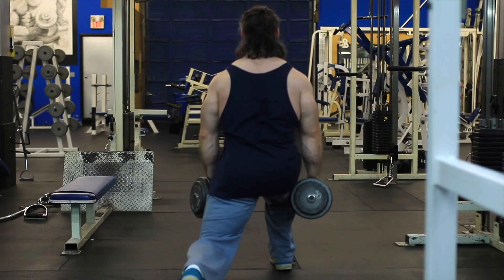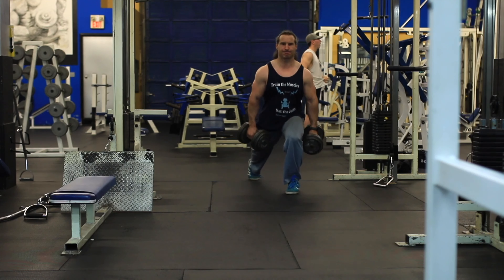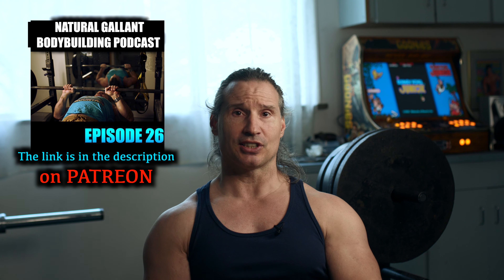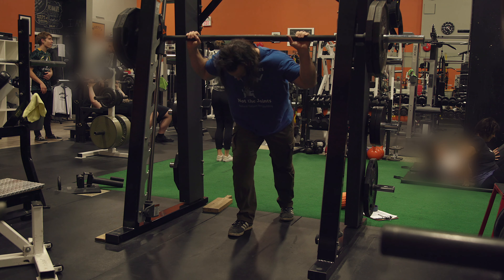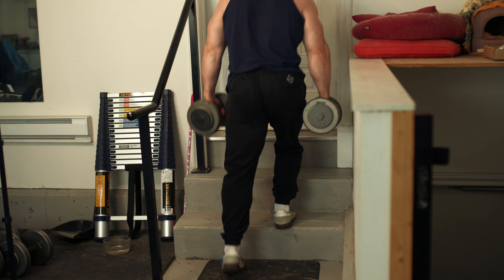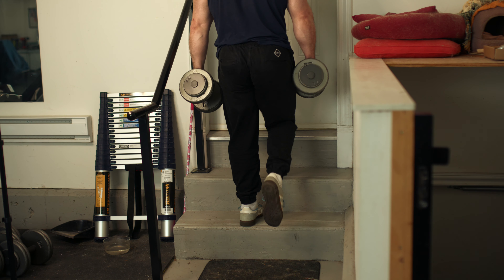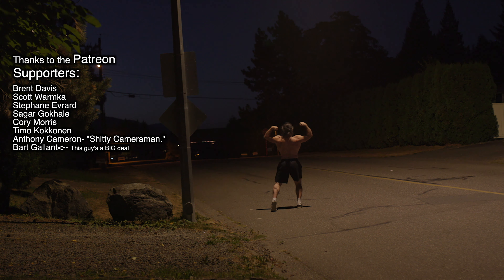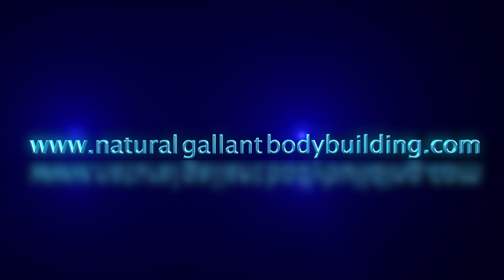5 Best Leg Exercises for Natural Bodybuilders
5 Best Leg Exercises for Natural Bodybuilders. The most common leg exercises for beginner to intermediate bodybuilders are leg presses, leg extensions, leg curls, hack squats, Smith Machine squats, and some type of lunge. In the end, the effectiveness of each of these exercises will depend a lot on WHO is doing them. Some exercises are just better suited to some more than others. One thing I will say though, is that using whole body movements can be important for Natural Bodybuilders. Not only are the muscles stimulated from these movements, but also the entire endocrine system is also stimulated in a way that promotes overall muscular growth. There are so many times I've left the gym after a squat workout and experienced a better chest and back pump the next day. That's an example of the overall body adaptation response I'm talking about. So here are the best exercises in my opinion for Natural Bodybuilding development of your legs.